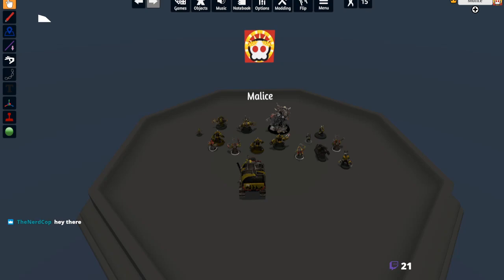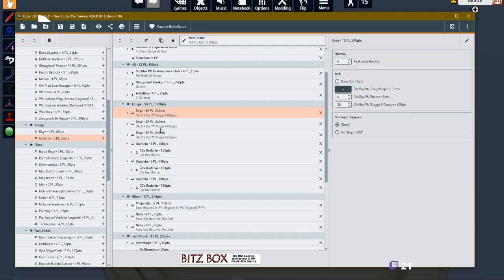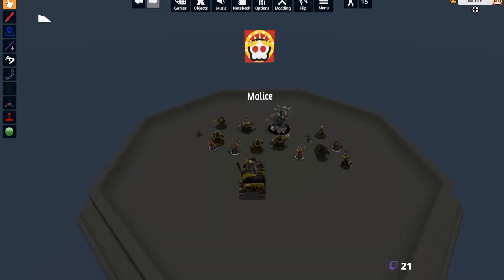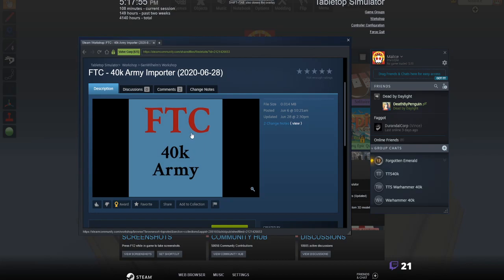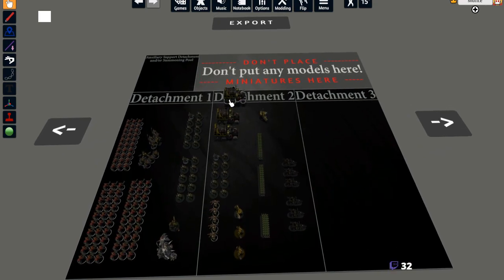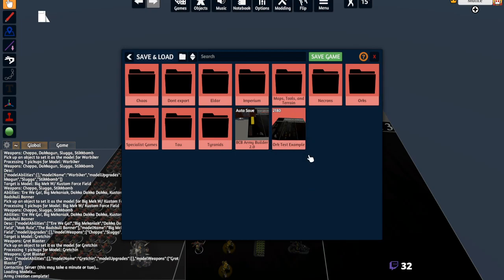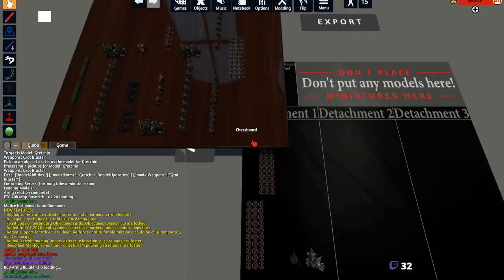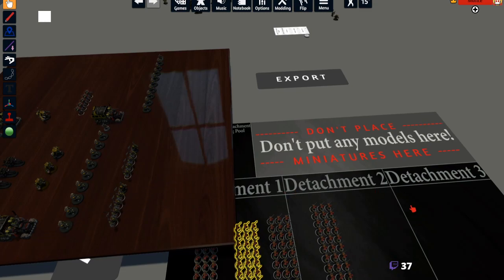TTSWH40K - How to import large lists easily into maps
We learn of the existence of an army importer tool that exists to make our lives so much easier. This is probably the only way you can painlessly import large armies into the FTC Template map.

Thanks to: BCB (Retired) Genwilhem, Phubar and Mothman zack.